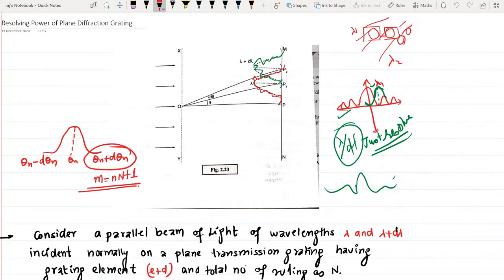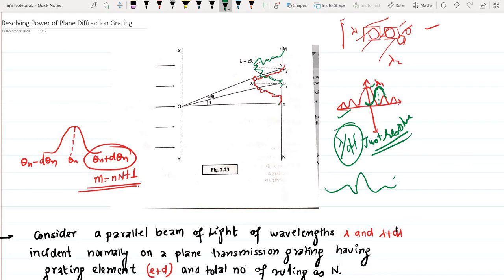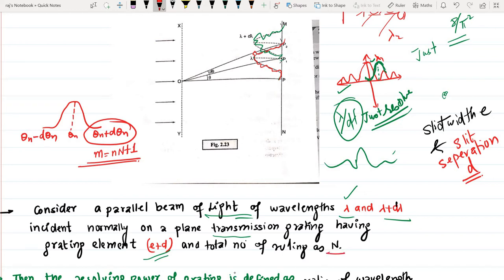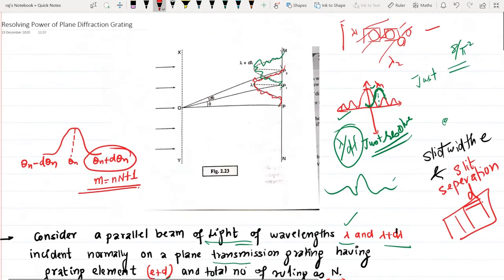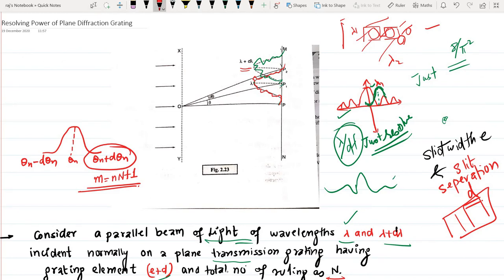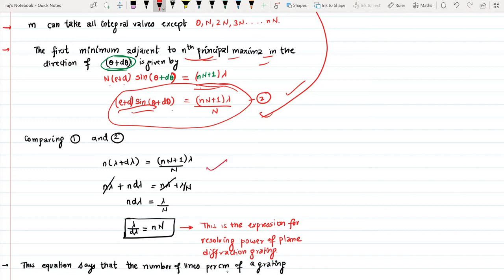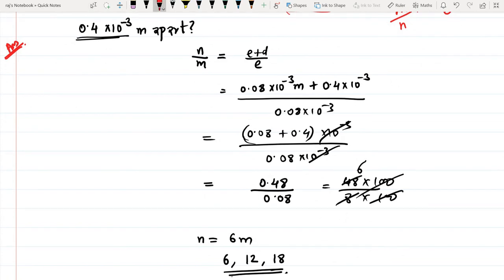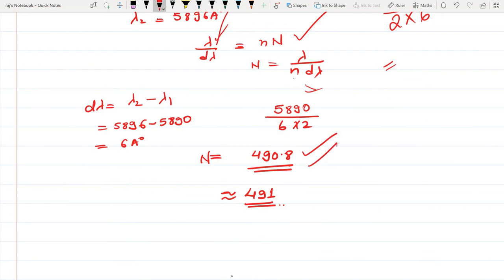1FY2-02, (L-15), Engineering Physics, Resolving Power of Diffraction Grating, U-1, Rajesh Kumar